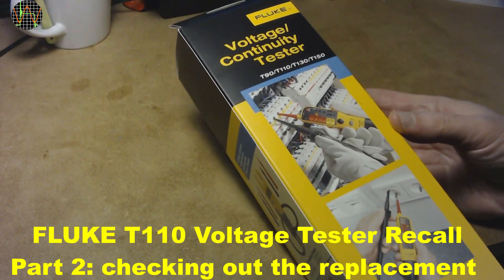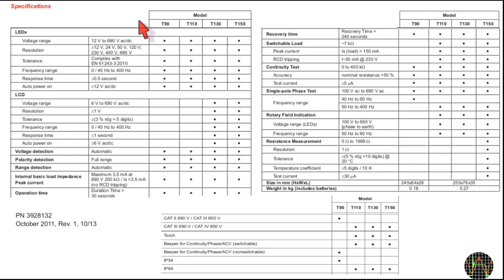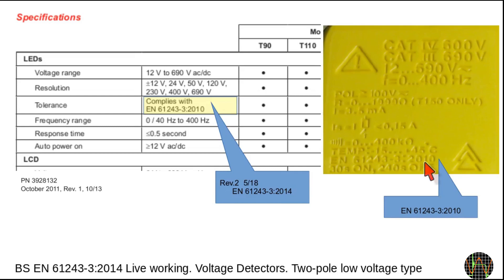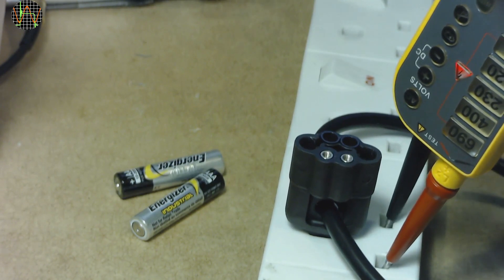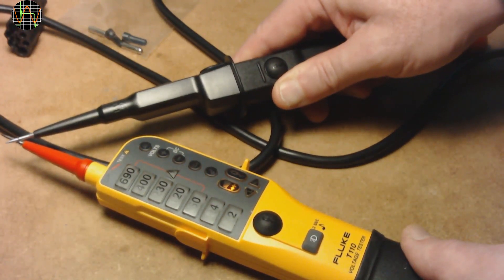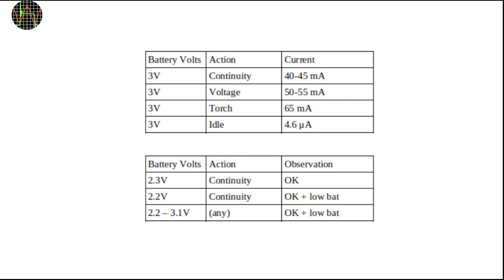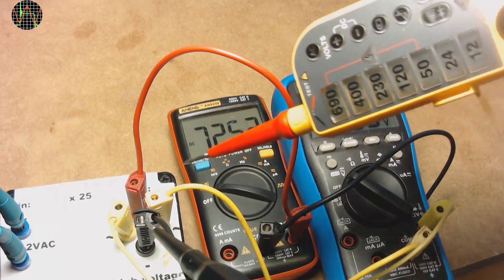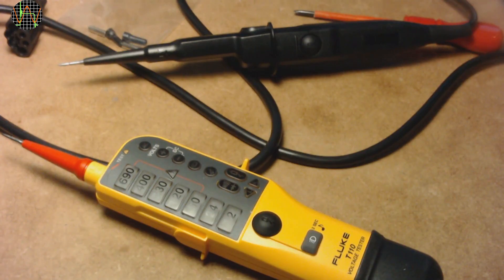FLUKE T110 Voltage Tester Recall part 2: checking out the replacement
A follow-up from the video last month about my recalled FLUKE T110 voltage tester. I received the replacement but whatever improvement FLUKE did, I can't find any obvious change. In the video I am running the replacement unit through a couple of tests to check that everything still works as it should (it does).